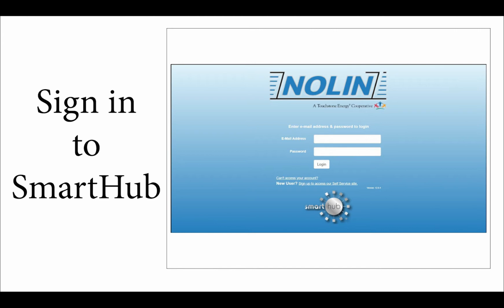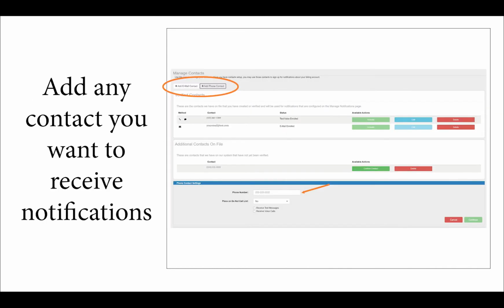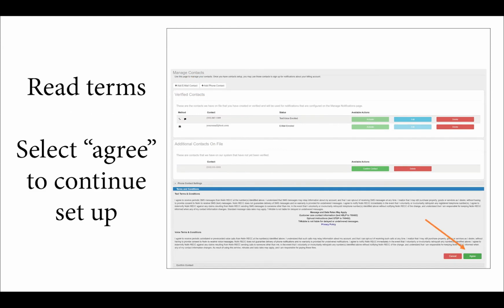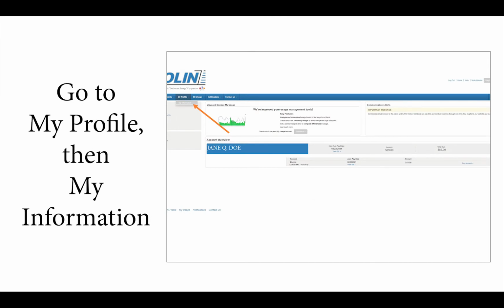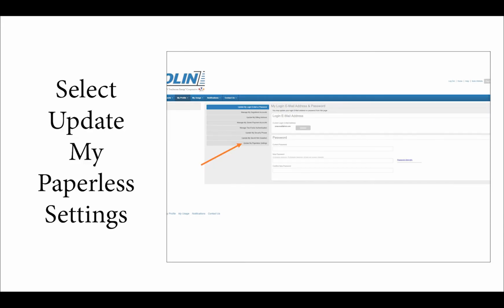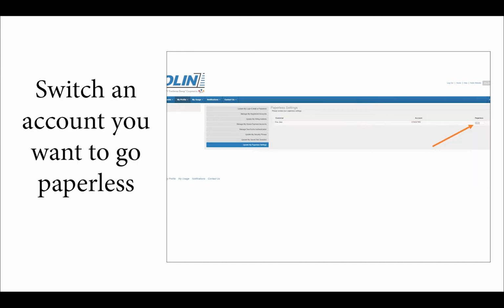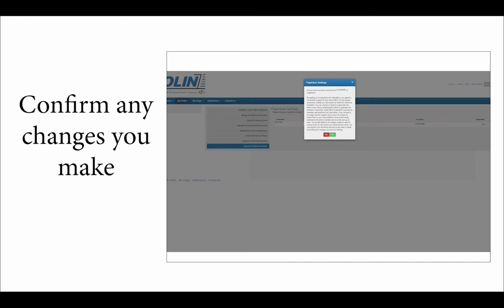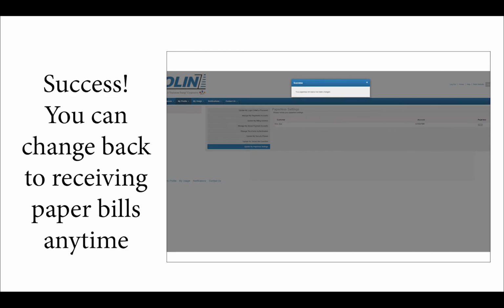Paperless bill notifications desktop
Sign up for paperless bill notifications through SmartHub on your desktop